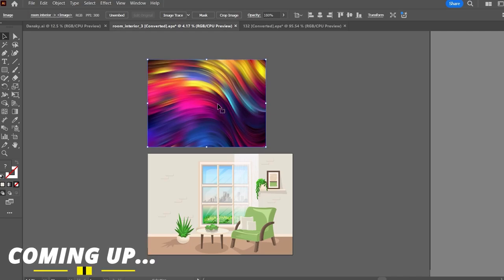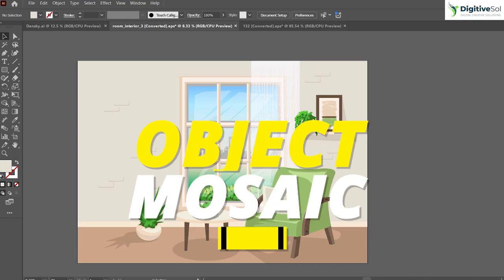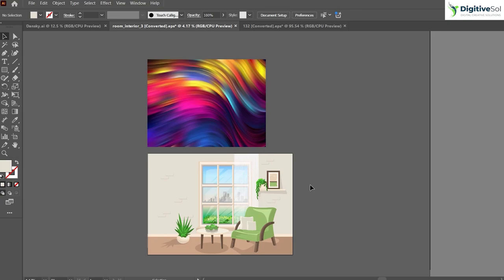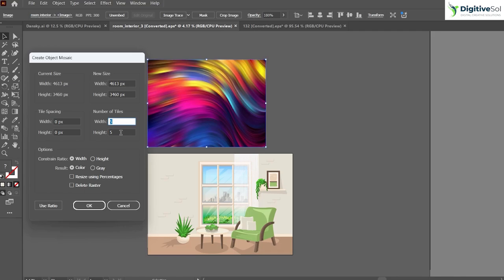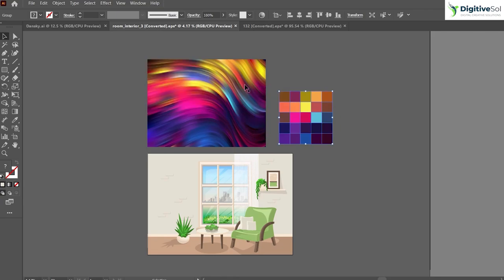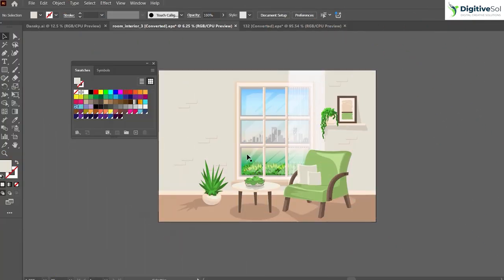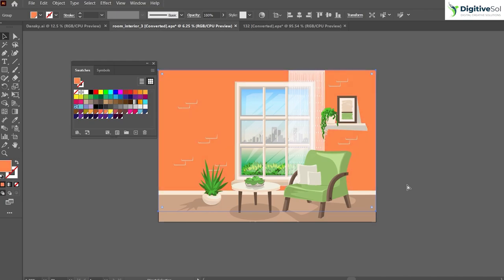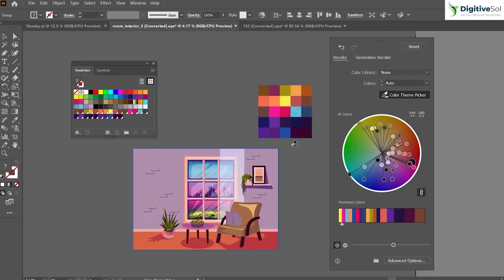Master Object Mosaic & Color Palette Extraction from Images in Illustrator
Unlock the power of color with Adobe Illustrator! In this tutorial, learn how to use the Object Mosaic tool to create stunning color palettes from your photos. Perfect your designs by easily saving these vibrant color palettes to your swatches.